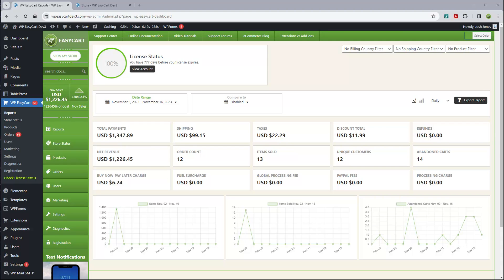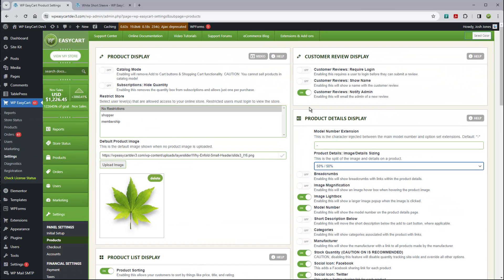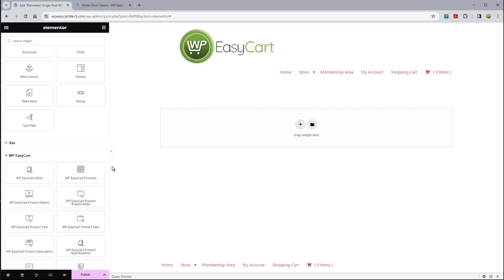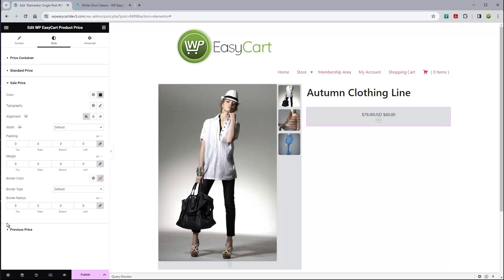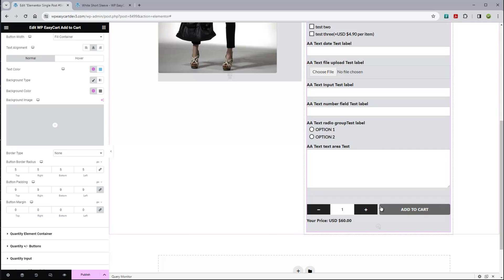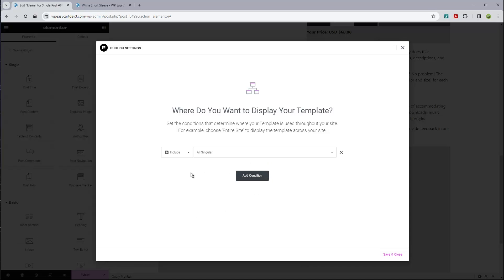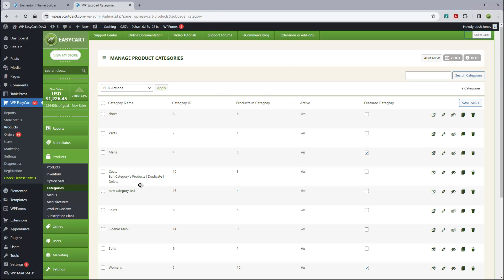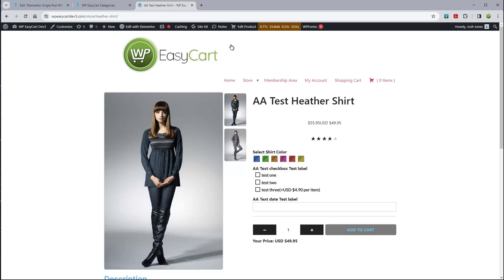WP EasyCart - Elementor Template Building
Learn how to build a product template using WP EasyCart +  Elementor page builder.  Templates let you create a single design and apply to all your store items, or maybe just a single category easily and visually!